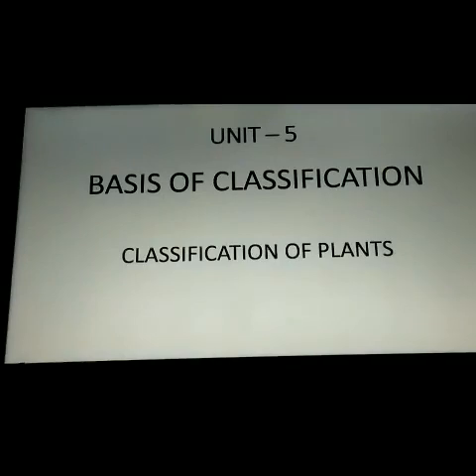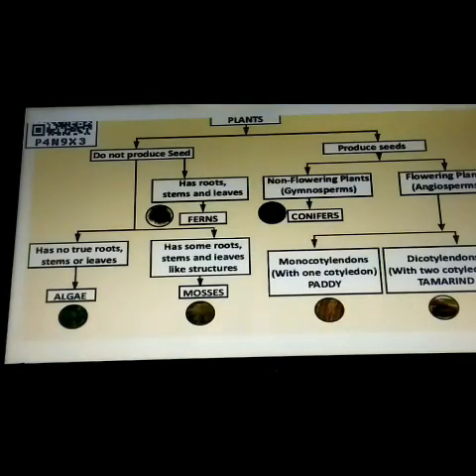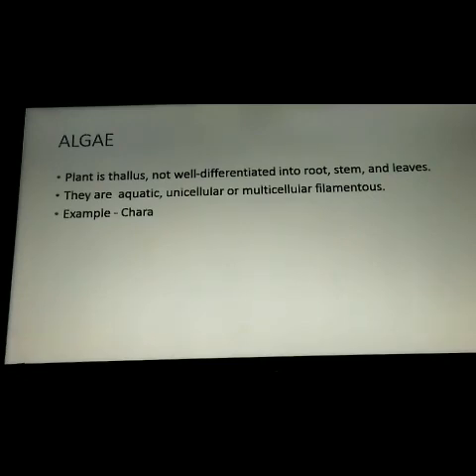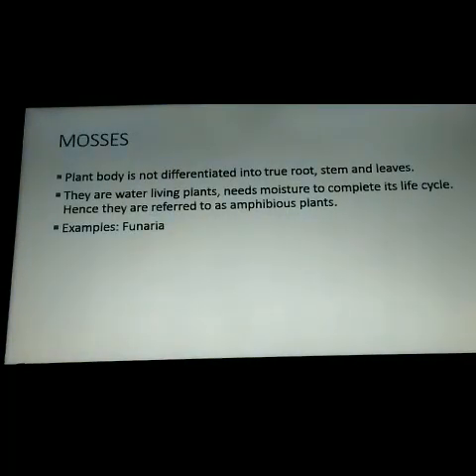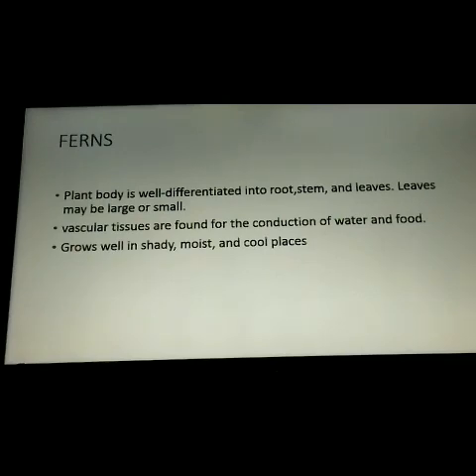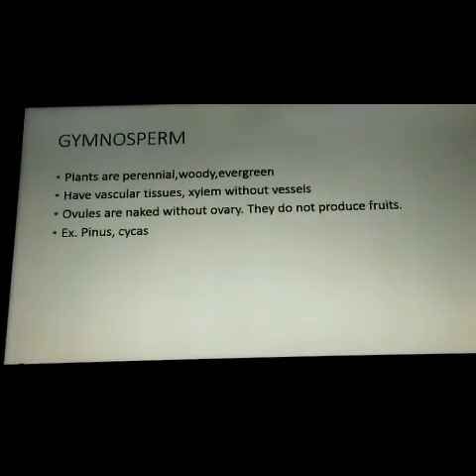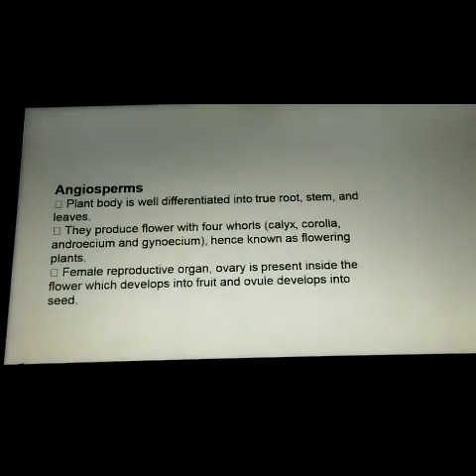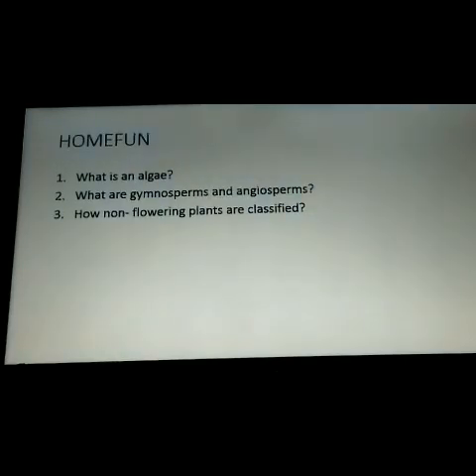IDEAL & ADHARSH GRADE VII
CLASS                    :7
SUBJECT               : science
TITLE                      : classification of plants
SESSION                :18
VIDEO CREDITS    :vidhya
VERIFIED BY          :krishaveni